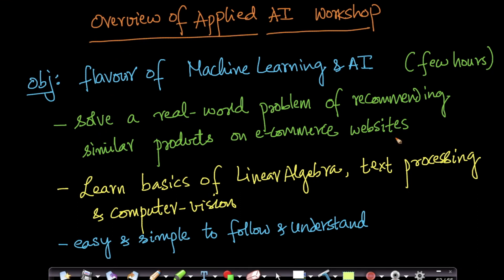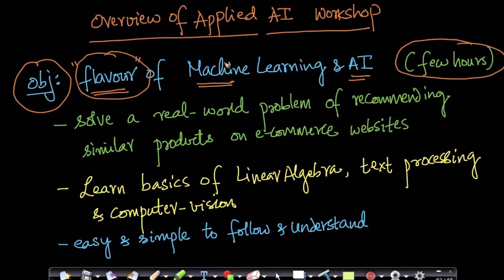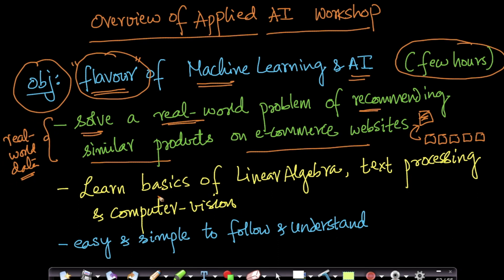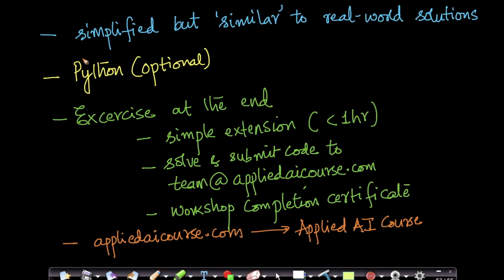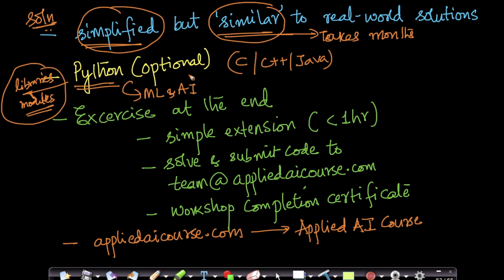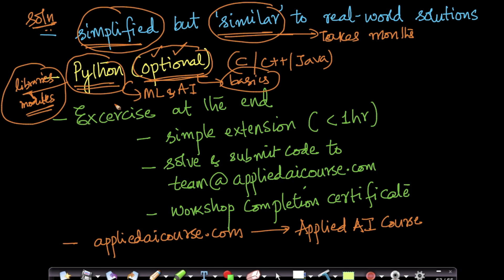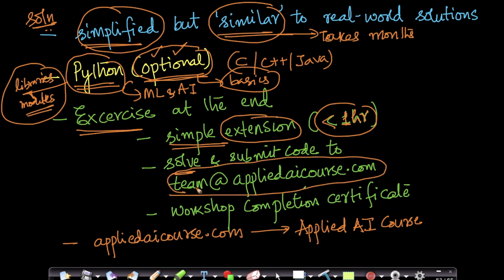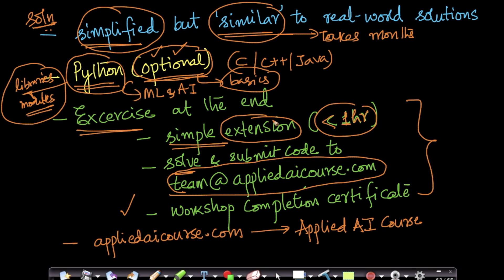Online Machine Learning/Artificial Intelligence Workshop @ AppliedAICourse.com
This video we briefly discuss about the workshop offered by Applied AI course.
*About us*

1. Job guarantee or money back guarantee
2. Query resolution inside 24 hours
3. Personalized learning path for every course participant
4. 30 Practical Assignments
5. 15 end-to-end case studies based on real world problems across various industries
6. Mentor-ship for portfolio development, resume and interview preparation, and career counseling for every course participant